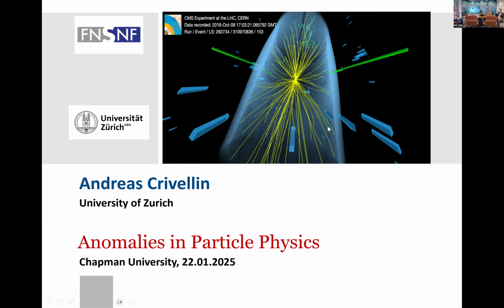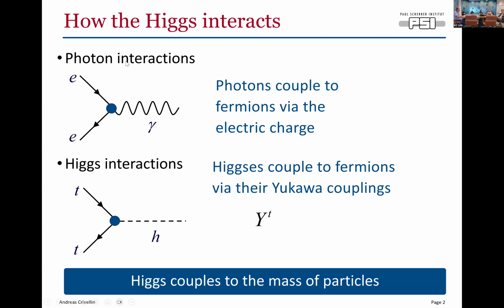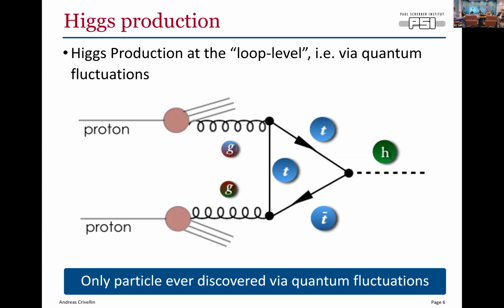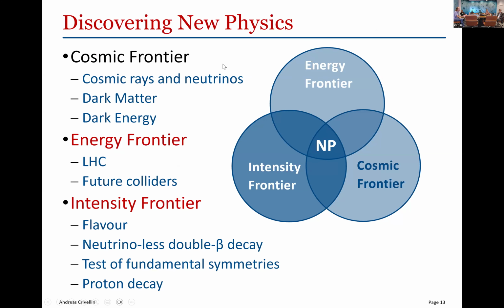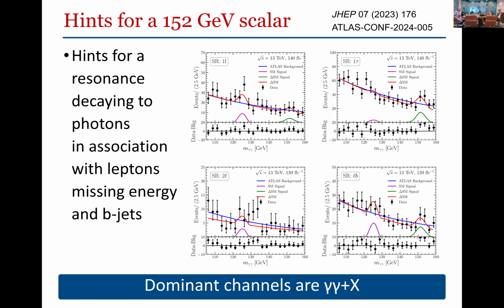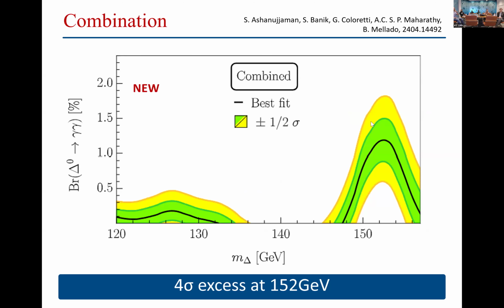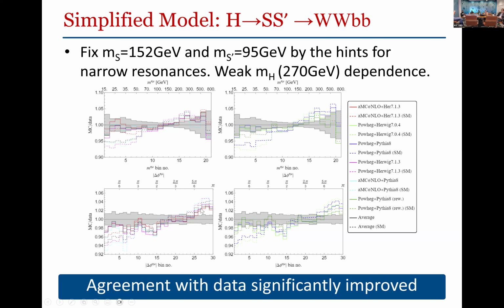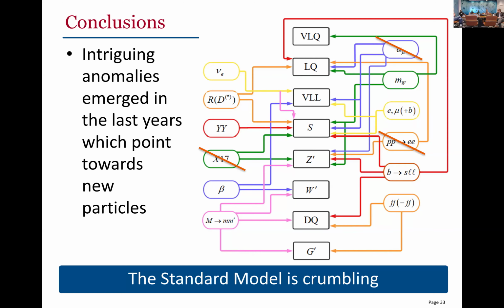"Anomalies in particle physics" by Professor Andreas Crivellin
Speaker: Andreas Crivellin, University of Zurich & PSI

Title: Anomalies in particle physics

Abstract: After reviewing the theoretical foundations and status of the Standard Model (SM) of particle physics, I give an overview of deviations from the SM predictions (called anomalies) which could point towards new unknown particles and interactions.